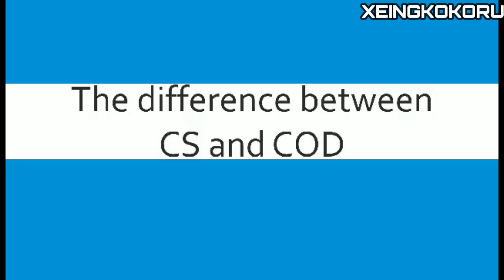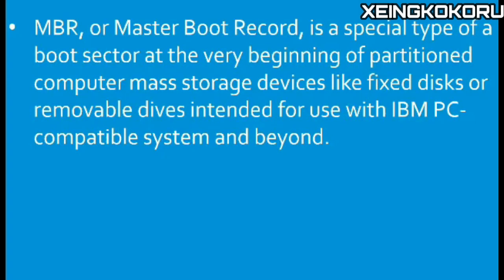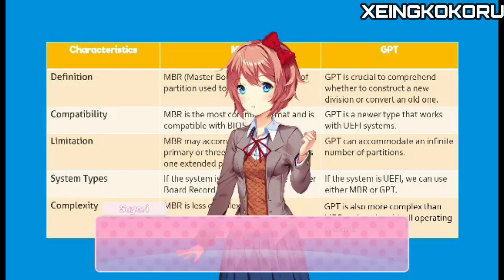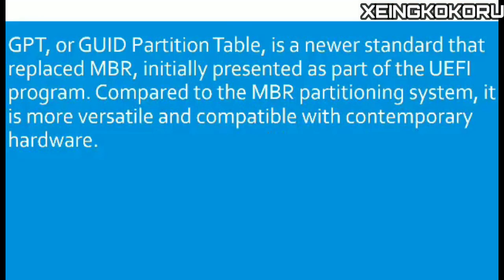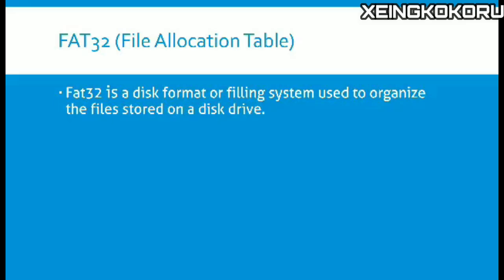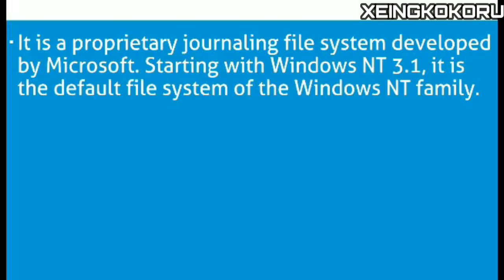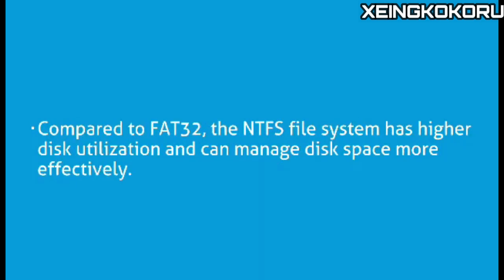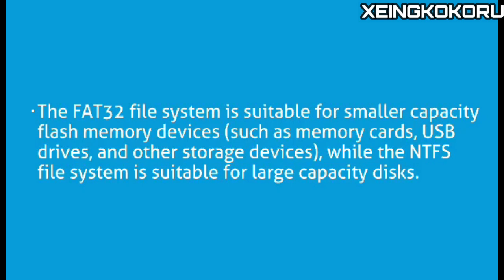[The Daily Lives of Hololive] Biboo's Presentation Ep. 4 [CC]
Our rock is trying to explain some facts about teknology... let's see all here!

Note: Thanks to my friend PolarBloxz to make his video a meme of this lmaoo.. XDD

Thumbnail made by me ; Koseki Bijou made by Suyakouta.